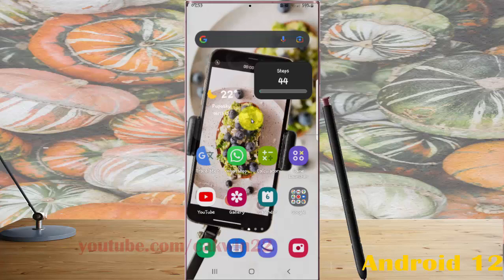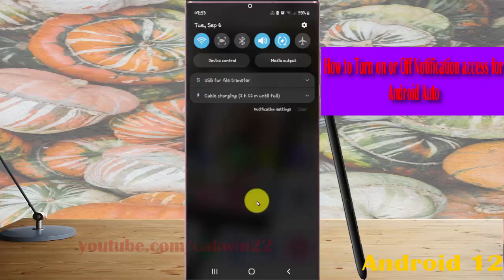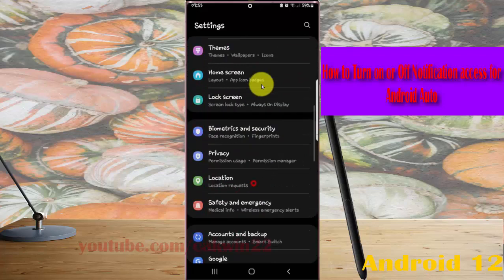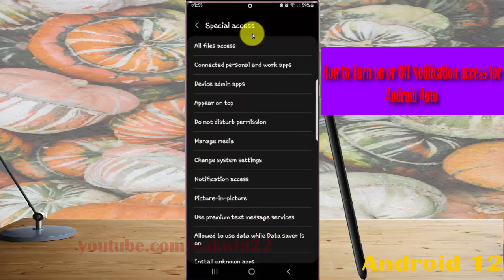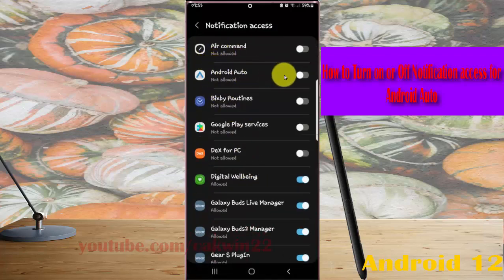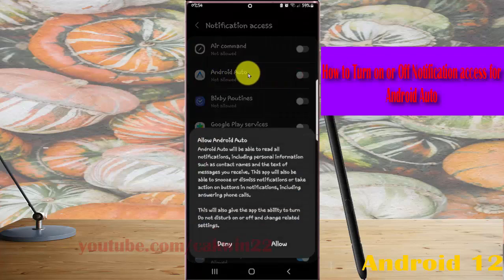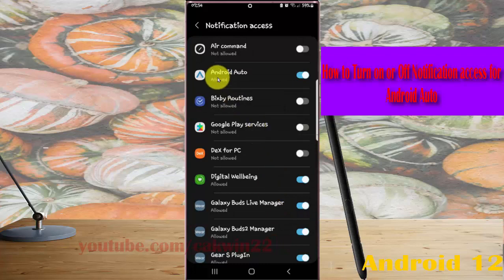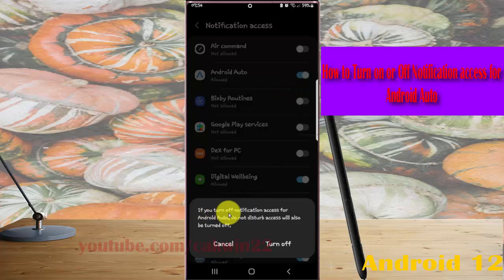Samsung Galaxy S22 Ultra : How to Turn on or Off Notification access for Android Auto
In this video, you will find the steps on How to Turn on or Off Notification access for Android Auto in Samsung Galaxy S22/S22+/S22 Ultra.  This video uses Samsung Galaxy S22 Ultra SM-S908E/DS International version runs with Android 12